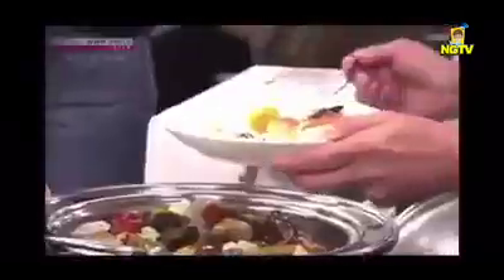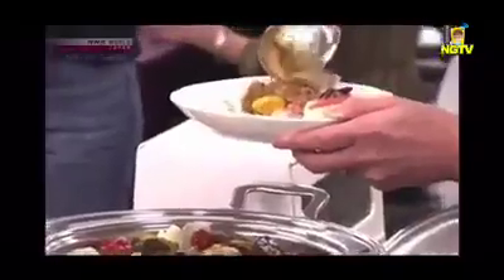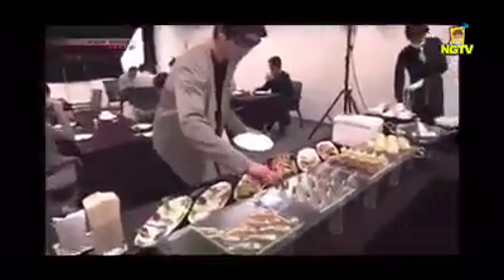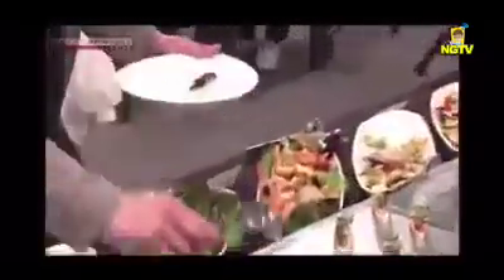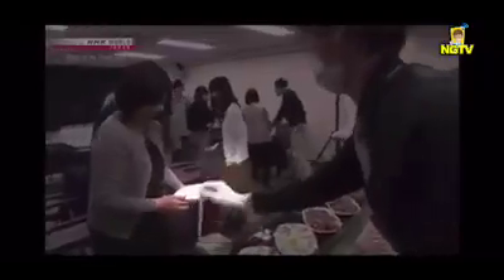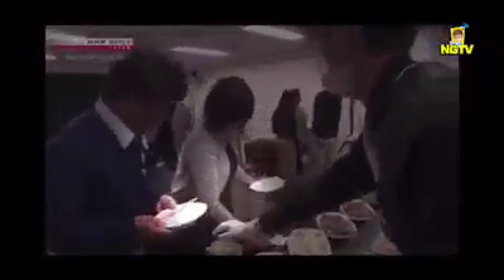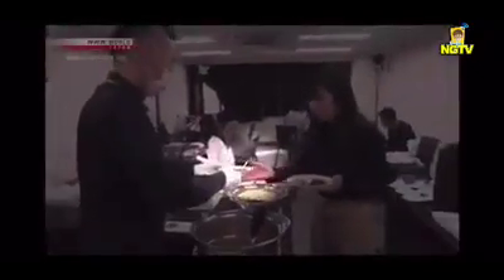SA MGA EXCITED LUMABAS BUKAS MAY 16 ITO TIGNAN NYO ANG EXPERIMENT NG JAPAN